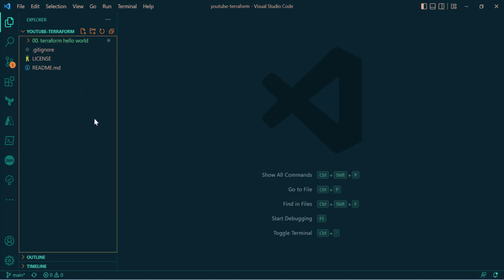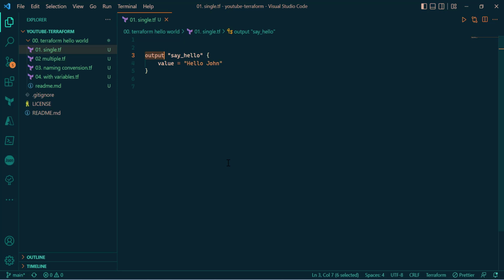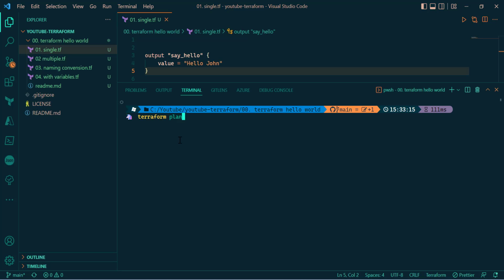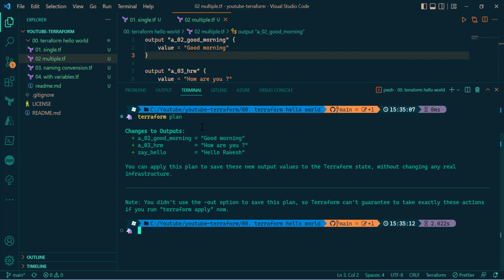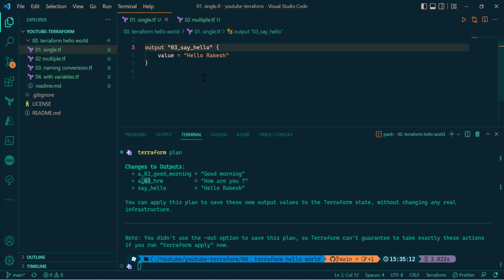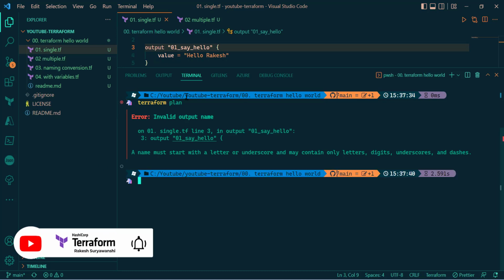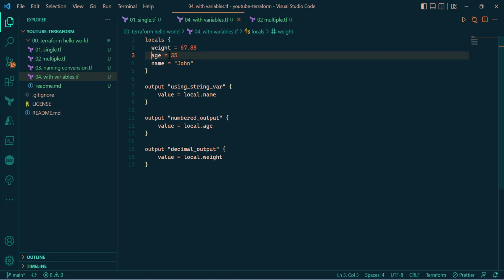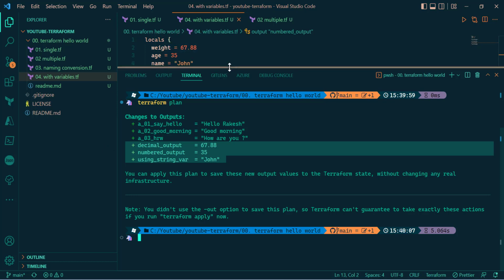07. Terraform SE03 | Hello World with Terraform | Outputs with terraform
In this video you will learn how to create hello world program in terraform